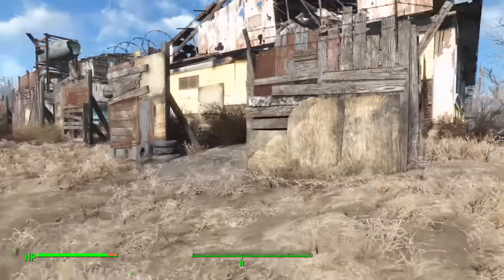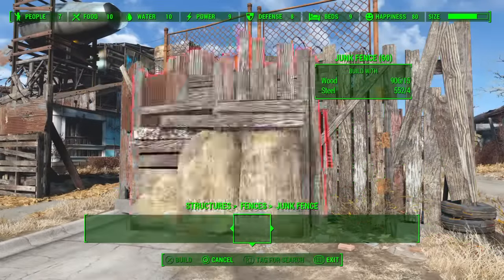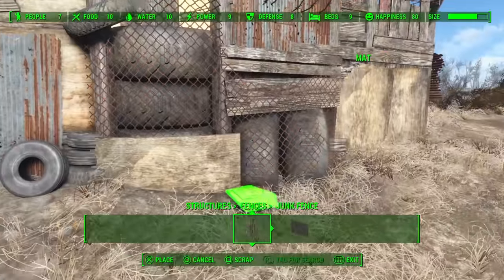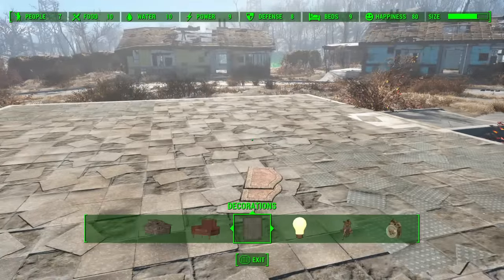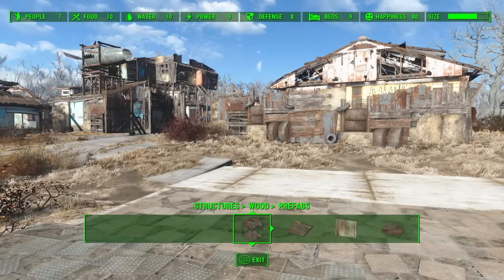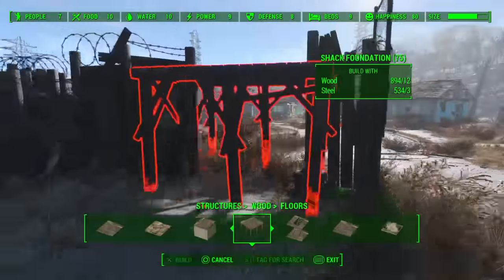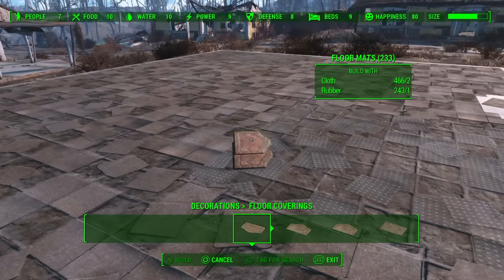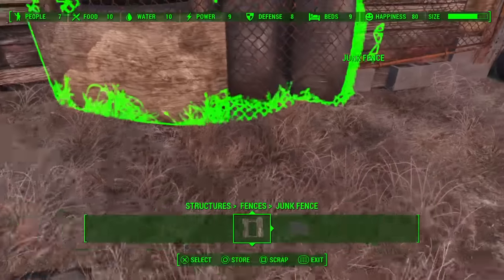Fallout 4 Guide - Junk Fences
Though I did touch on this briefly in an early video - I still get questions on how I went about building the fences surrounding my settlements.

With that in mind I hope you find this video helpful. Poke me here or on twitter with any questions.

Oh and I totally forgot to add the outro. So you'll have to hum that epic music yourself.